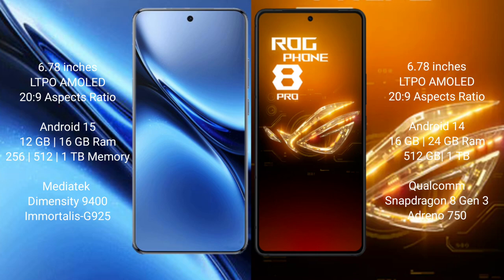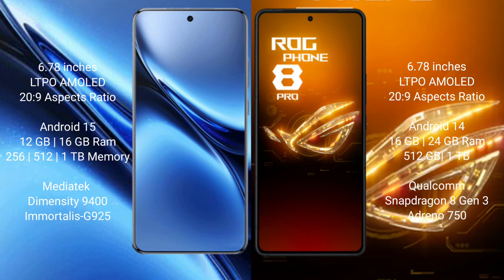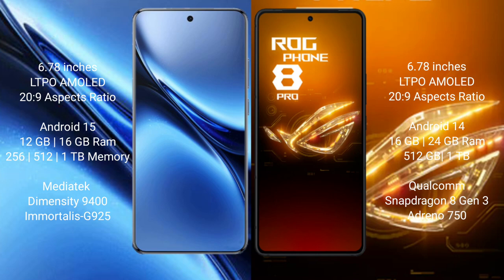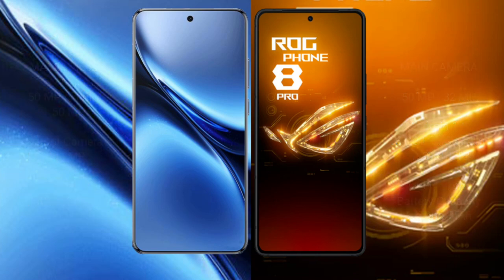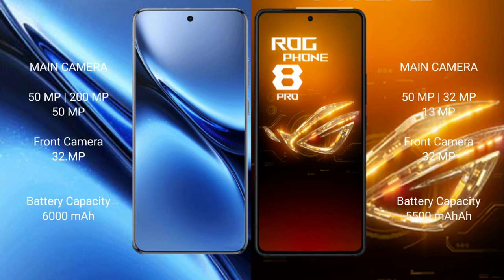Vivo X200 Pro vs Asus ROG Phone 8 Pro Review